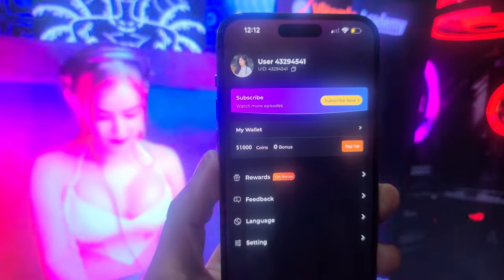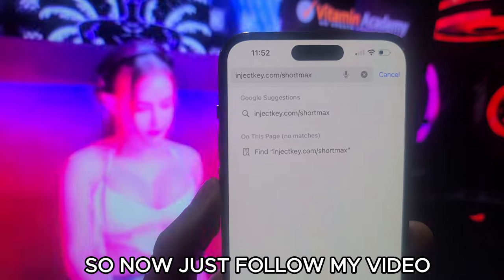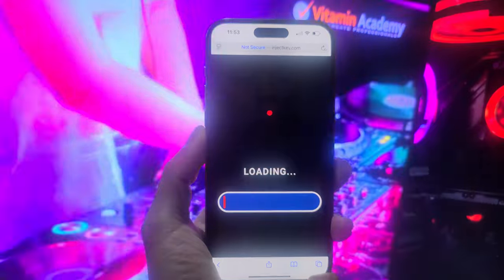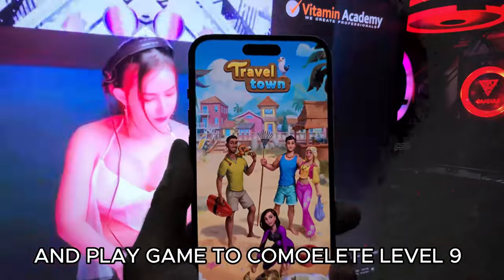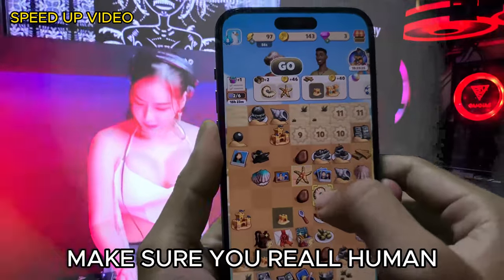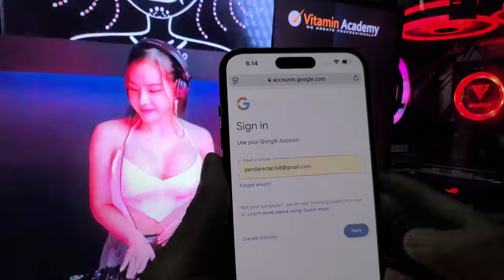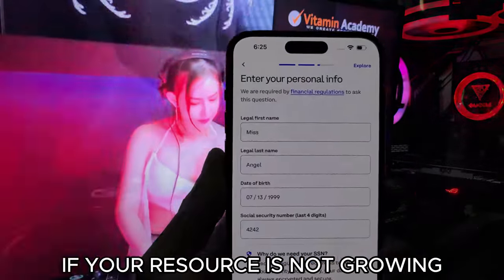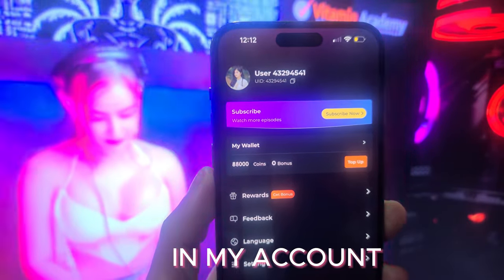SHORTMAX HACK - SHORTMAX Free Coins SHORT MAX App (Android, iOS)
Mesi Mesi, [3/2/2024 9:59 PM]
SHORTNAX Hack iOS/Android 2024 - How to Get SHORTNAX Free Coins, coins, Energy

Hey everybody, here is my review of SHORTNAX hack ios android in 2024, this is amazing SHORTNAX mod that has options like free coins in SHORTNAX, free coins, stamina and more.